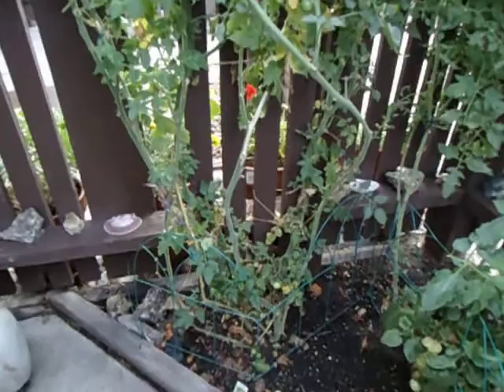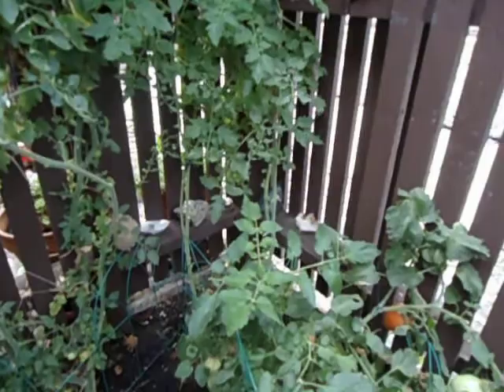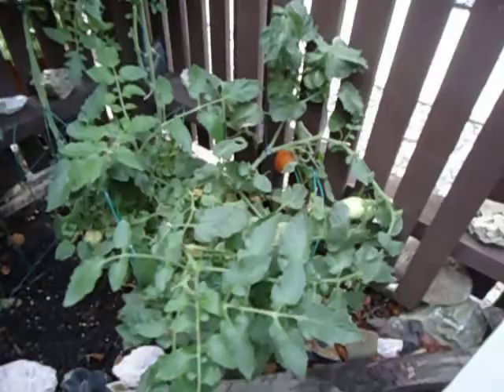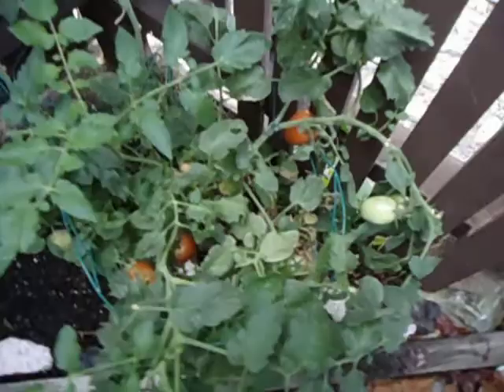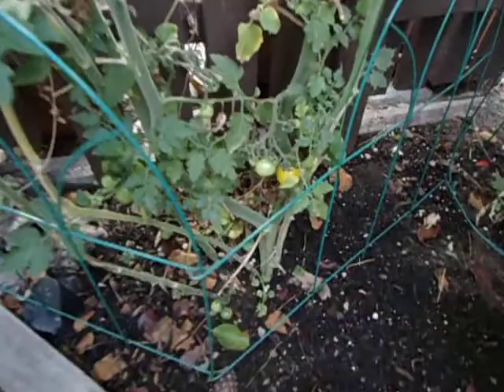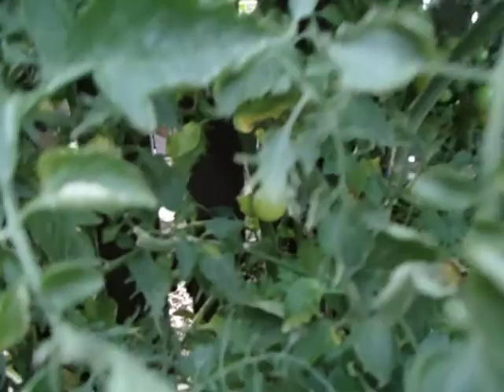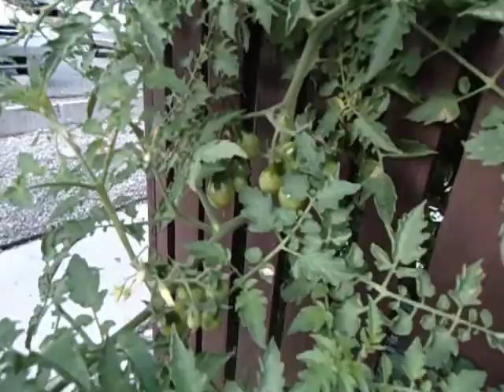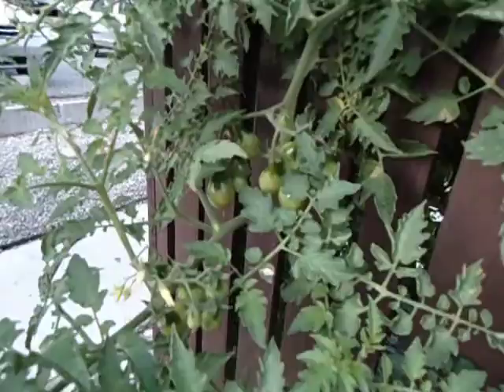Reno's BIGGEST Tomato plant of 2010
This is ONE plant, that has taken over the ENTIRE FENCE that it was planted up against. We used Fox Farms Ocean Forest Soil, and Botanicare's PureBlendPro series of nutrients.(both their Grow, AND Bloom for Soil), as well as 15ml. per gallon of LIQUID KARMA, in every drop of fert. that they got!!! Thanks Botanicare, and here's to my BIGGEST Tomato plant that We've EVER Grown here in Reno, NV. Needless to say, I'm super stoked!